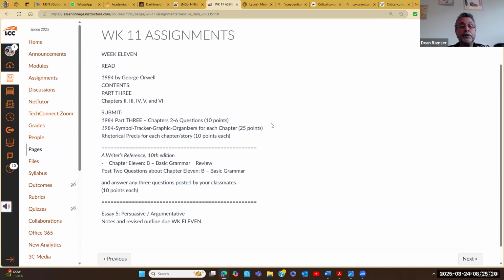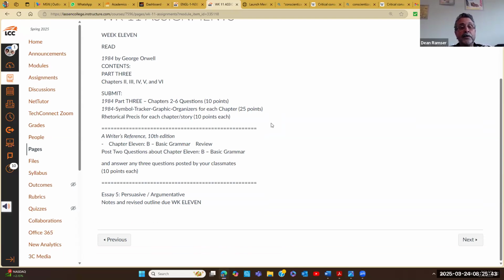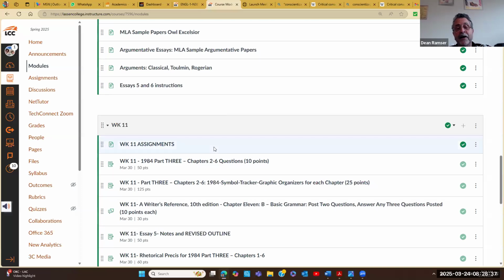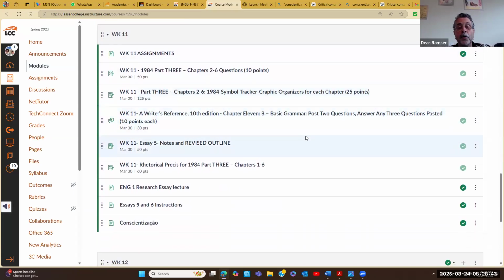GMT20250324 152347 Recording 1920x1080